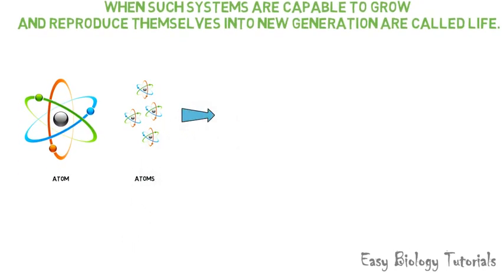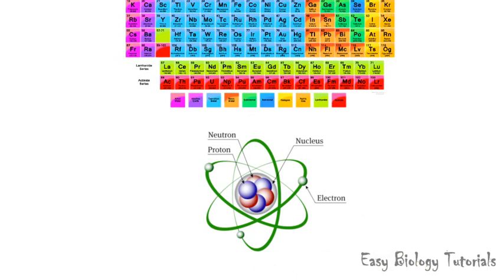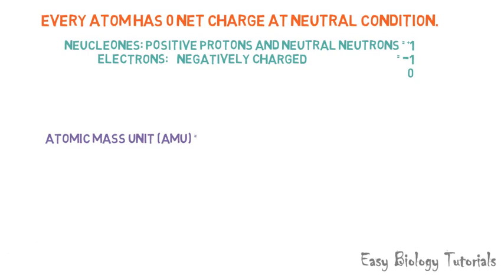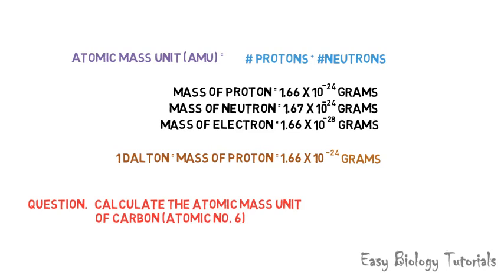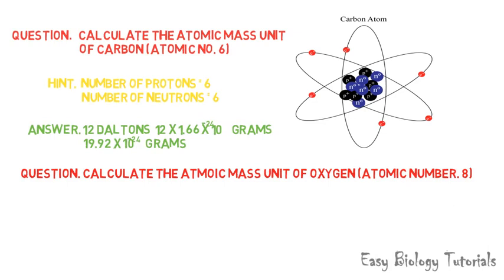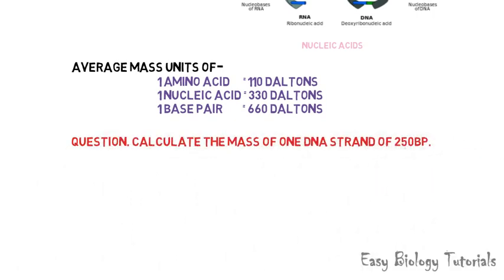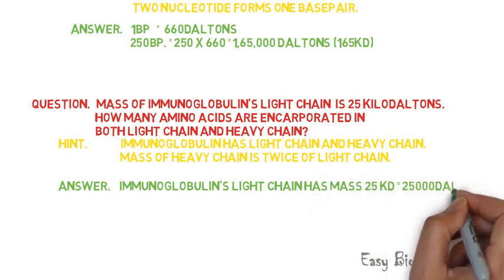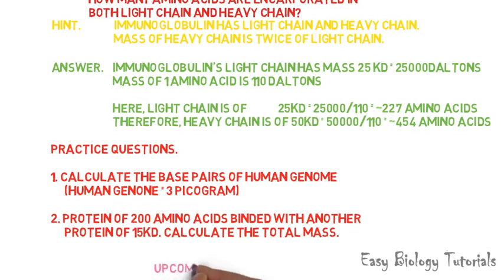Molecules and their interaction with Biology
How an atom takes part to form a biotic and abiotic component of this planet. How molecules are forms. How to calculate the mass of atoms and molecules, biomolecules.